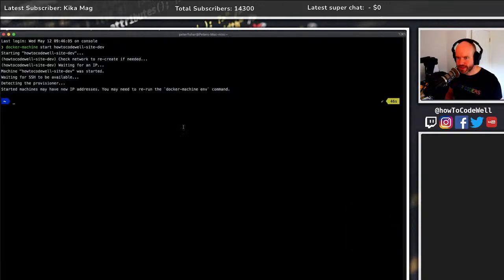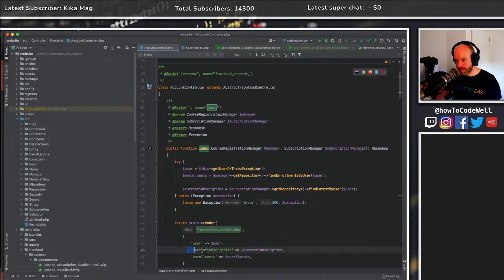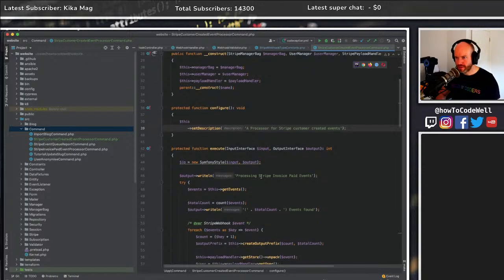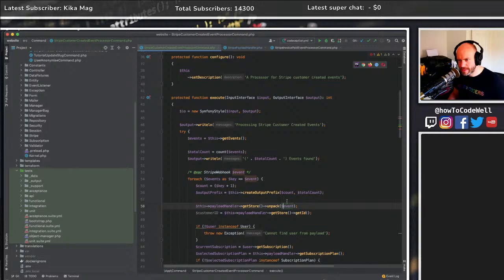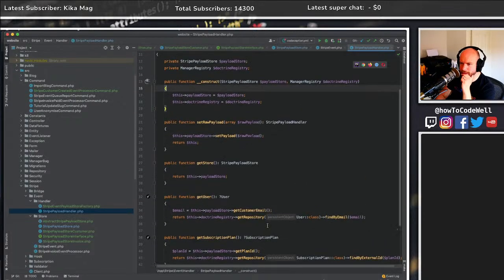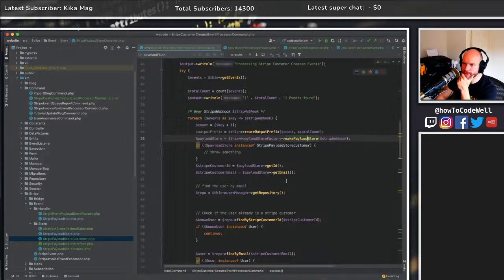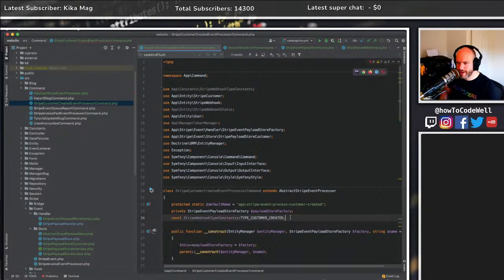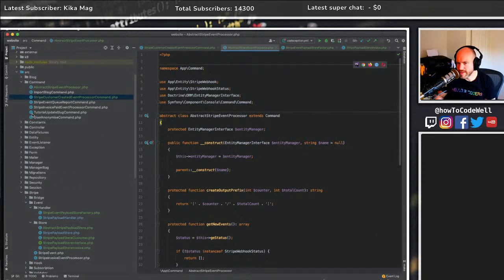11: PHP Testing Stripe WebHooks | howtocodewell.net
. More work on the Stripe payment processor

Tuesdays 07:00